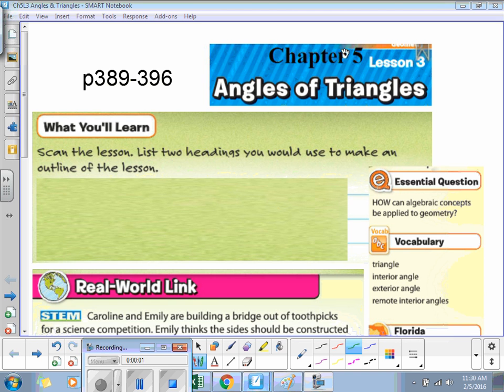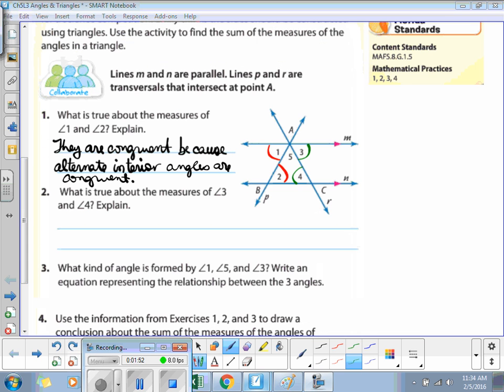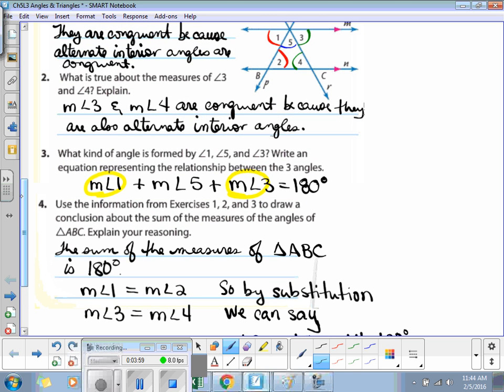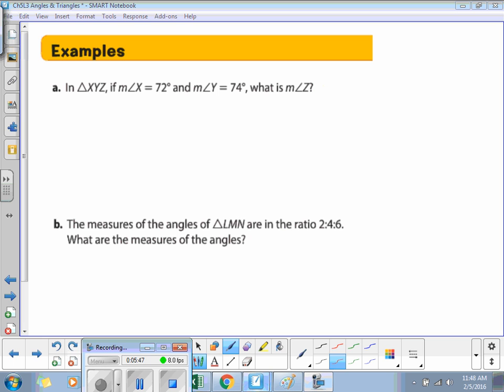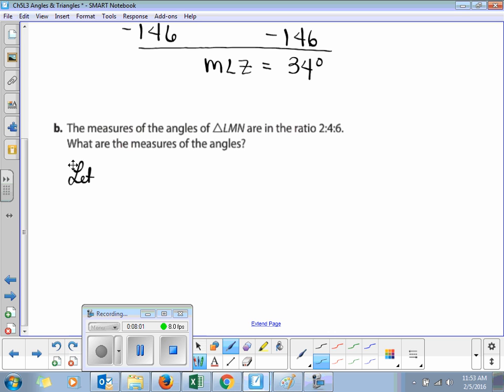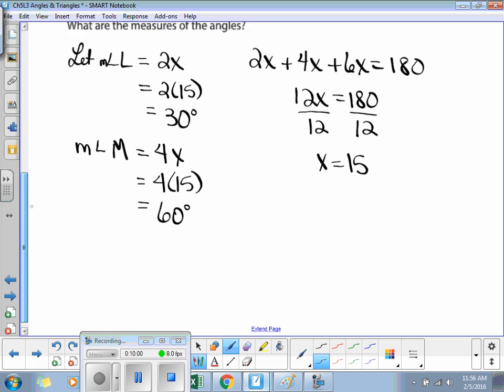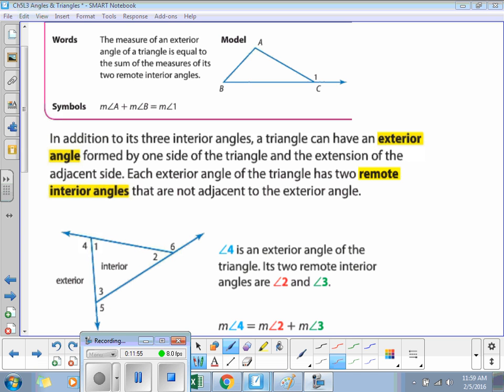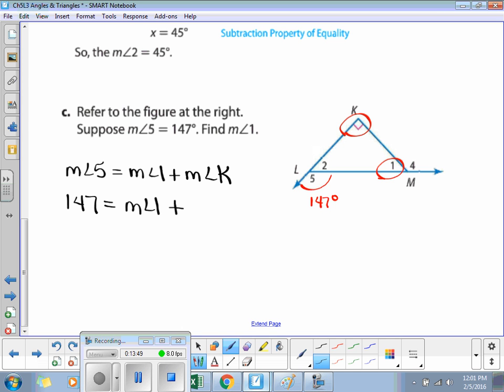Ch5Lesson3 Angles of Triangles video lecture